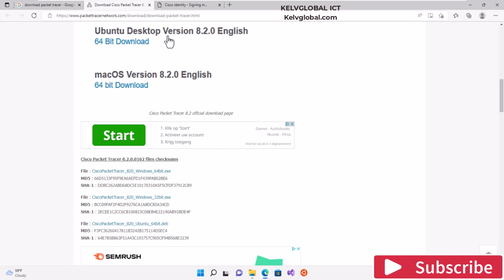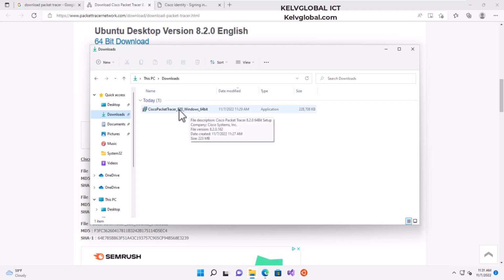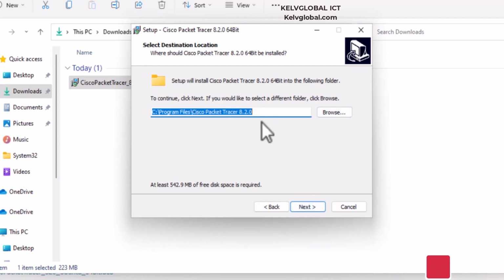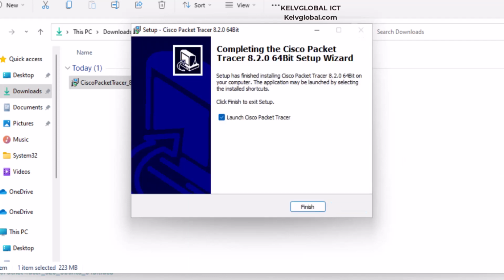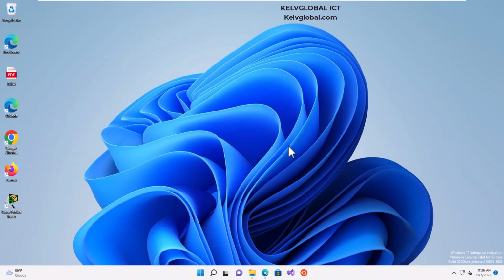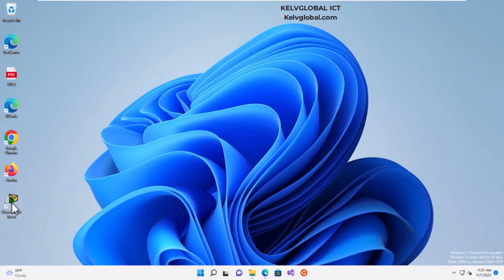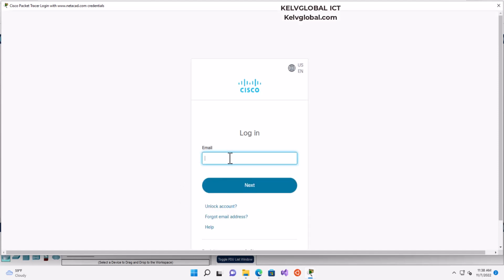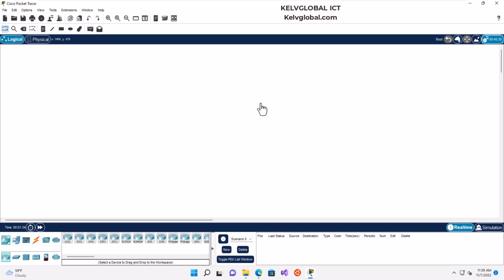How to Download, Create Cisco Account and Install Cisco Packet Tracer for the first time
We are going to be downloading, creating Cisco account and installing Cisco Packet Tracer for the first time.